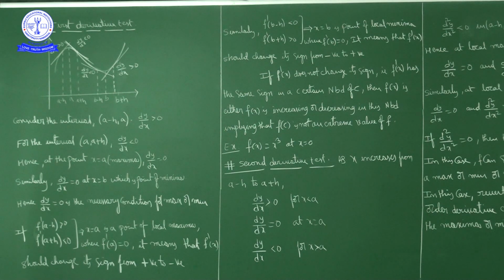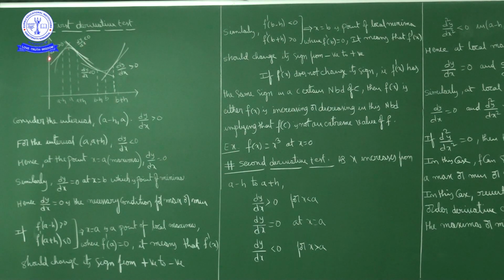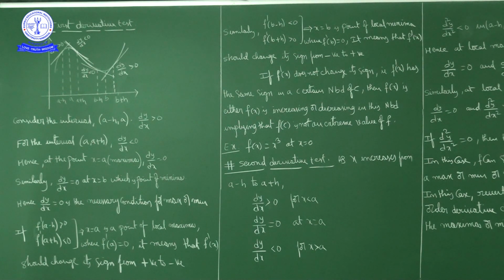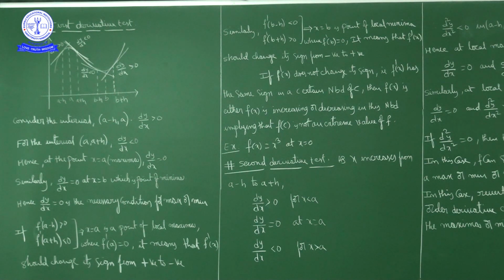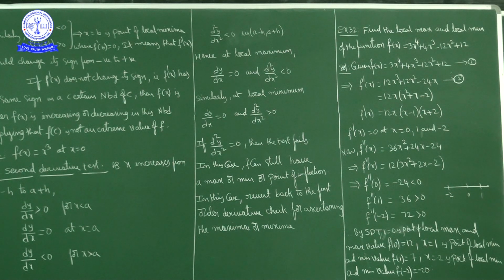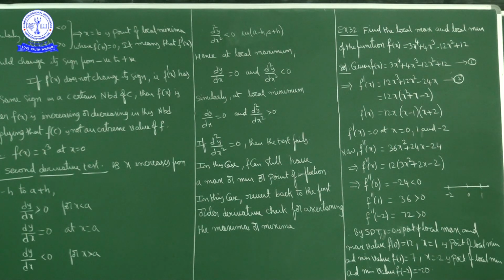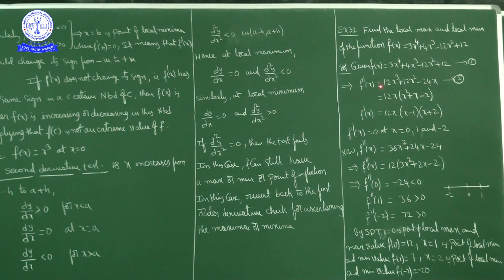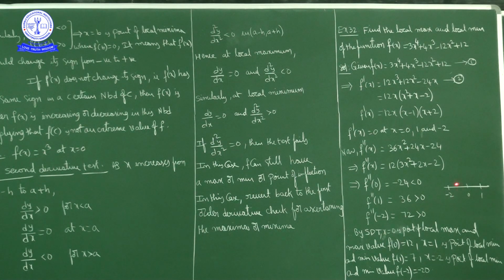MAT 12TH APPLICATION OF DERIVATIVES CONCEPT OF FIRST & SECOND DERIVATIVE TEST EXAMPLE 32